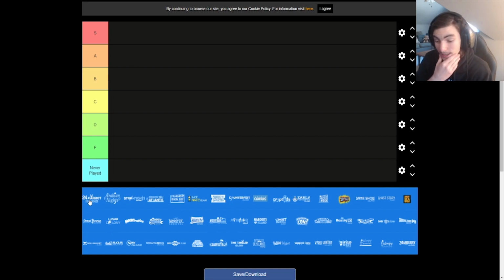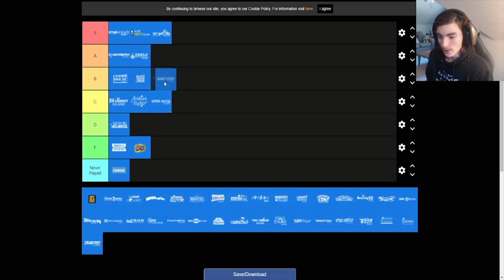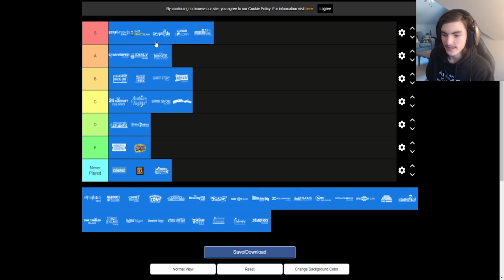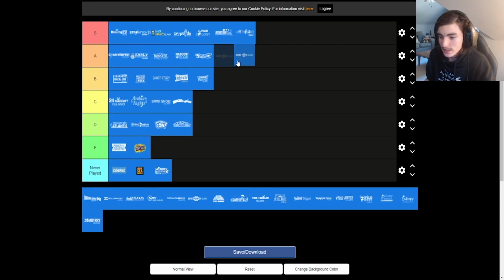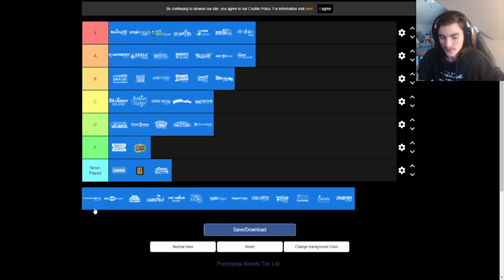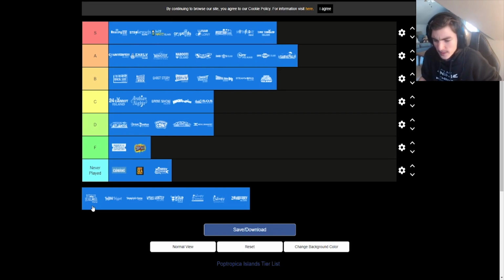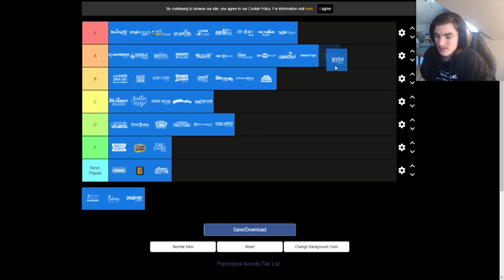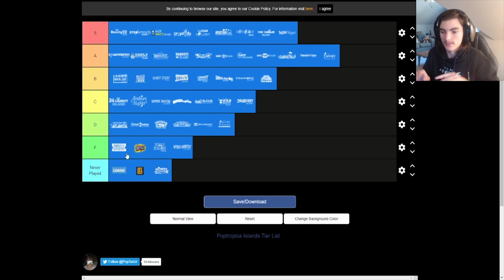My Poptropica Islands Tier List - Thanks for Joining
Well, this certainly has been a journey!! Thank you all so much for accompanying me on it! Every Poptropica Island I could access, I played and completed.

I need to give a serious thank you to Fillmore as they have been a tremendous help throughout this series and even provided us with access to the member islands!! You can find their channel here:

New Poptropica Videos will be going up every Friday --to the best of my effort-- until all of the islands have been completed! I will be doing an entire island in a single video.

Knock Yourself Out... But not literally, that would hurt.